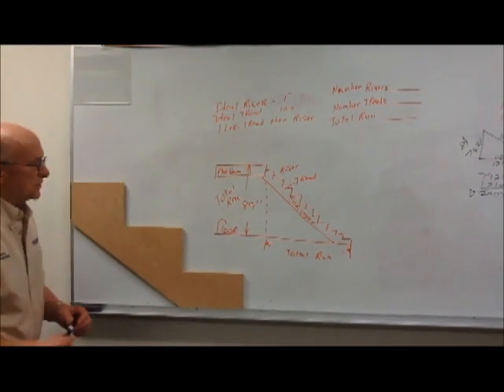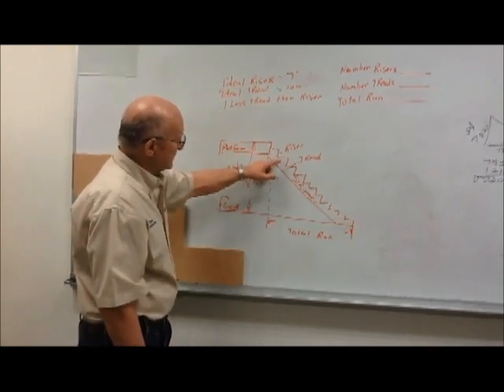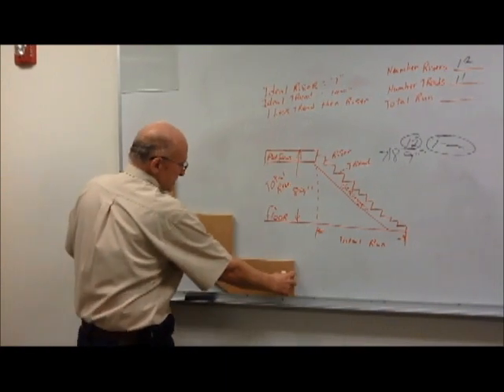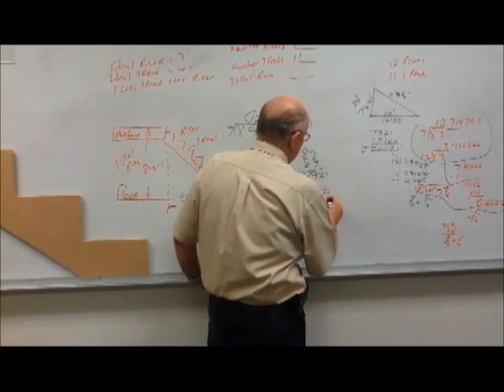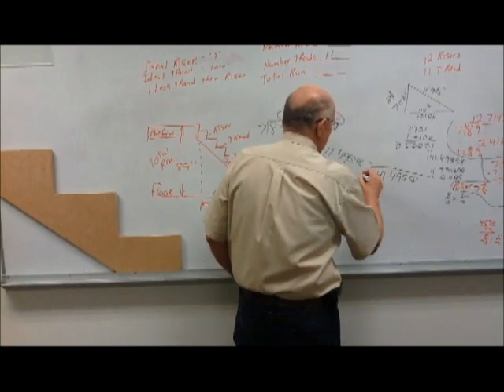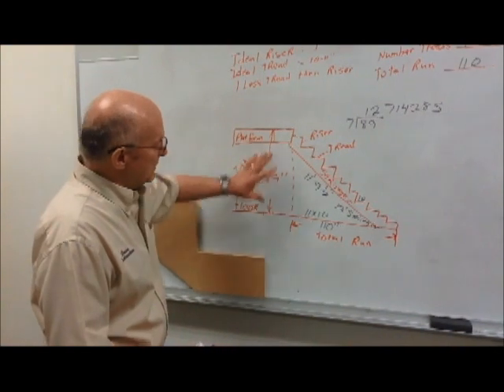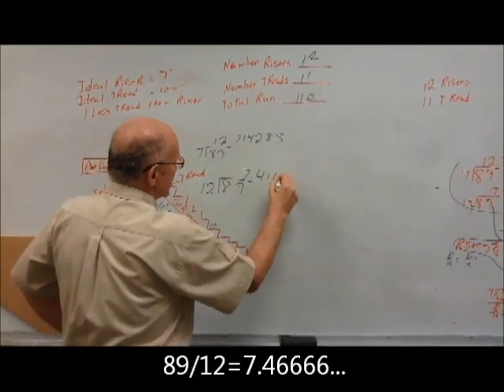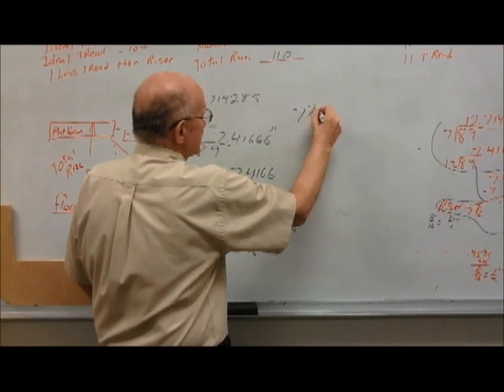How to Find Stringer Length Using Pythagorean Theorem